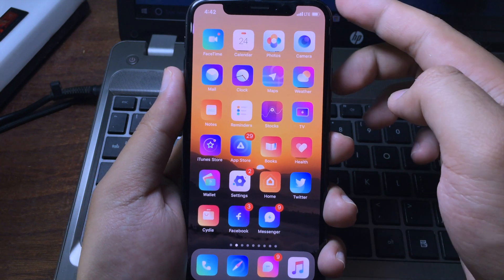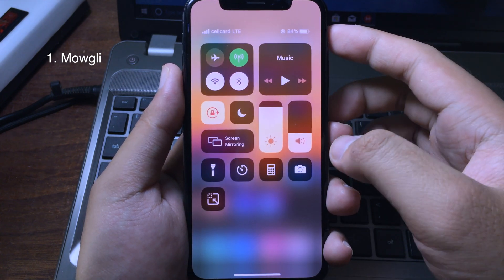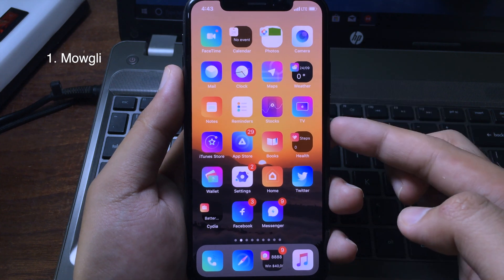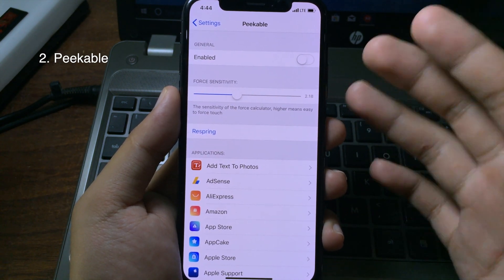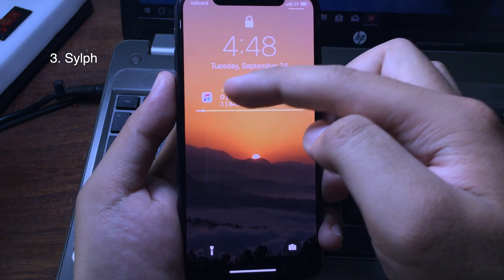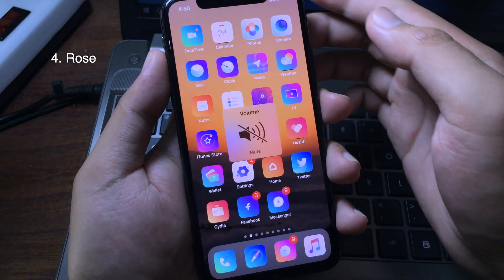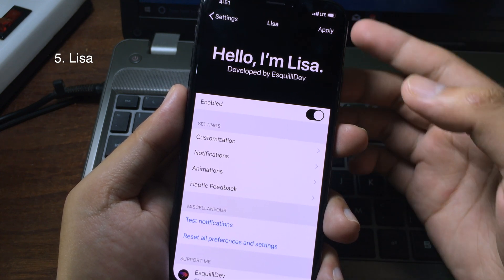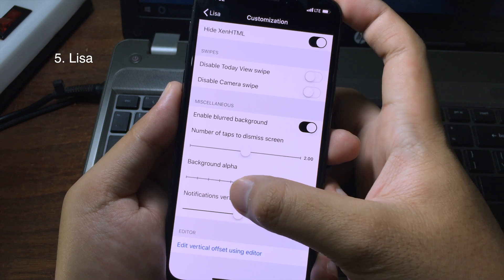TOP Brand NEW Jailbreak Tweaks iOS 12-12.4 Cydia/Sileo!!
These brand new jailbreak tweaks are amazing. Check them out..!